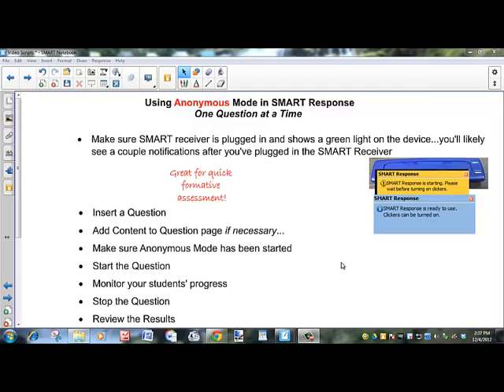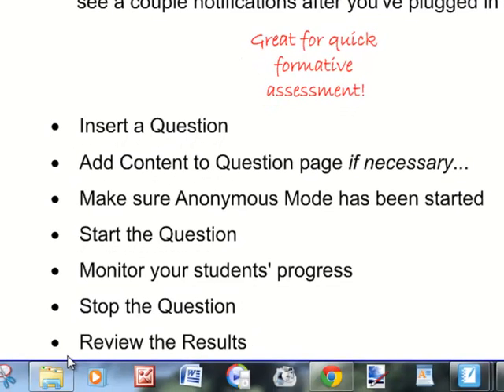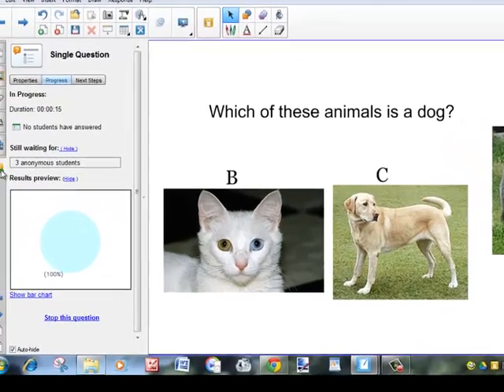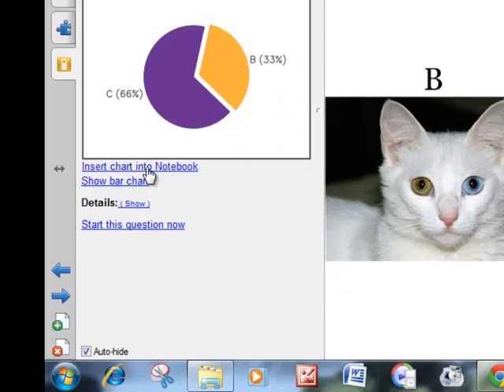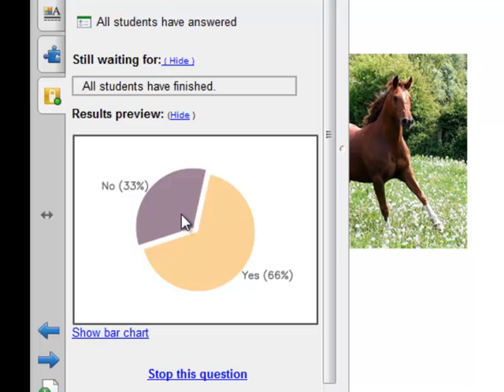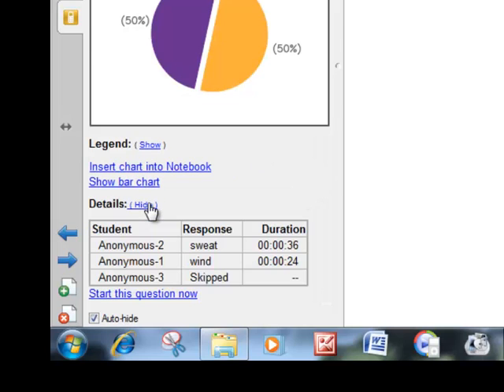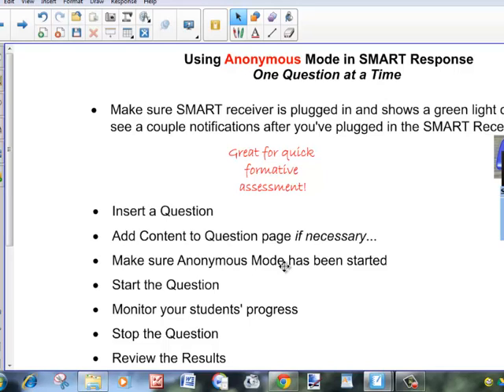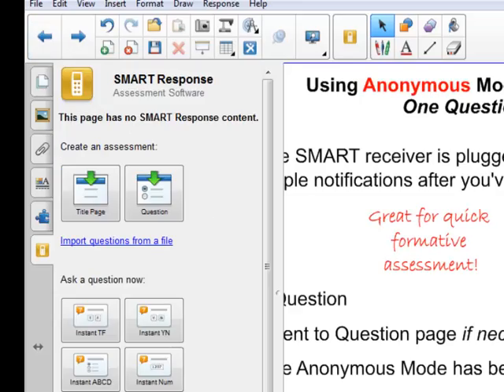SMART Response: Using Anonymous Mode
Learn how easily and quickly you can begin using anonymous mode in SMART Response to get feedback and formative assessment data from your students!